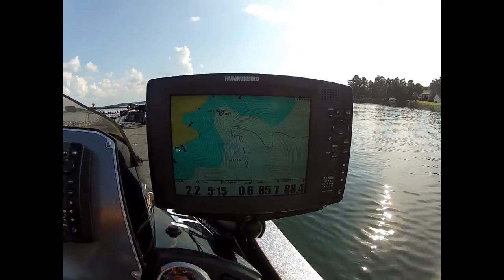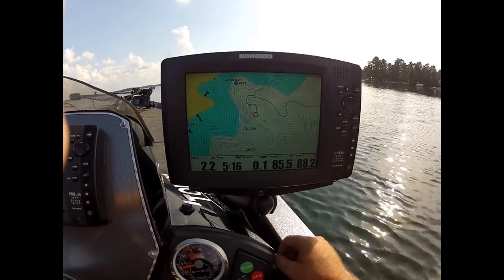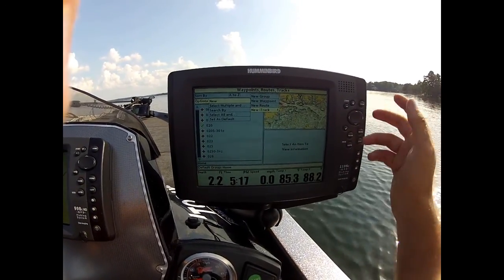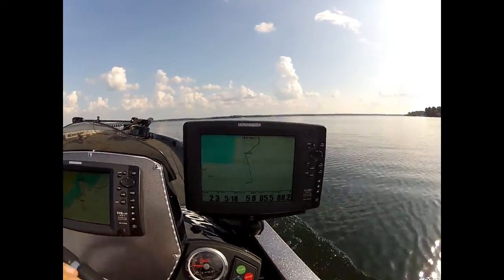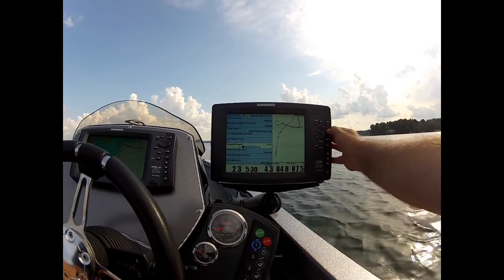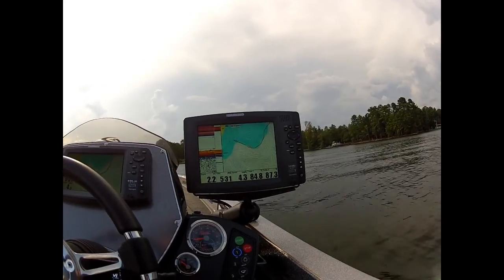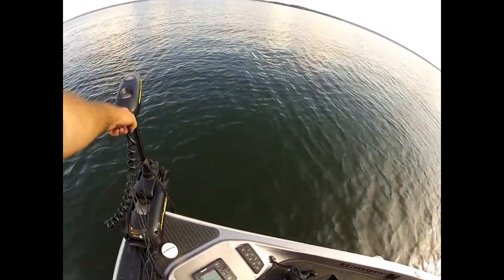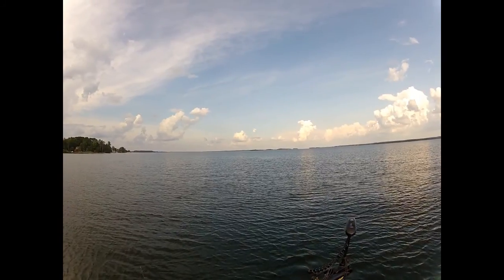How to make an iTrack on a Humminbird for a MinnKota Terrova iPilot Link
Michael Murphy explains how to make iTracks on a Humminbird unit to use in conjunction with a MinnKota iPilot Link.

MichaelMurphyFishing.com
Facebook.com/MMurphyFishing
Twitter.com/MMurphyFishing